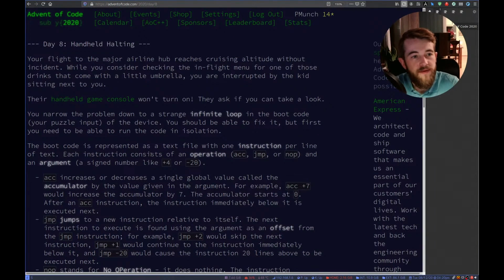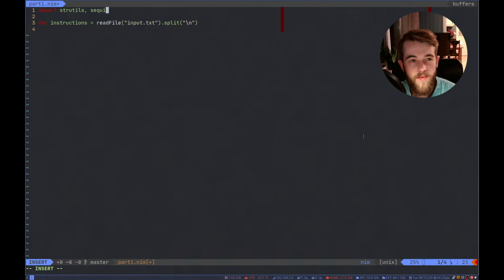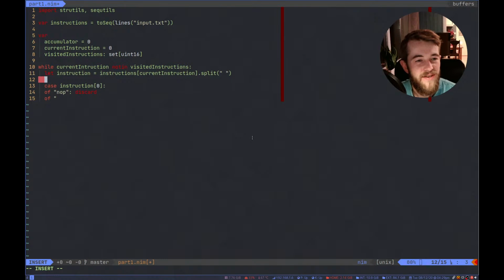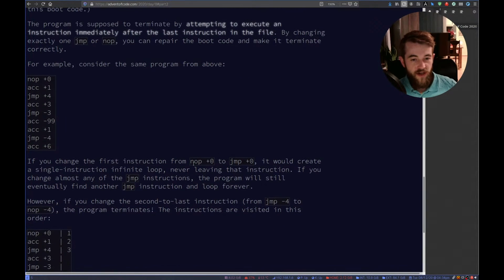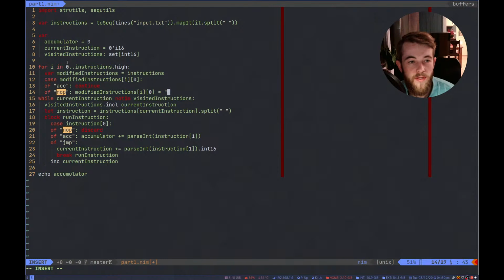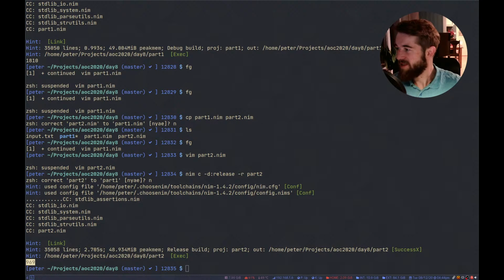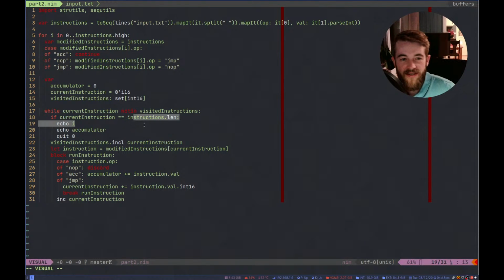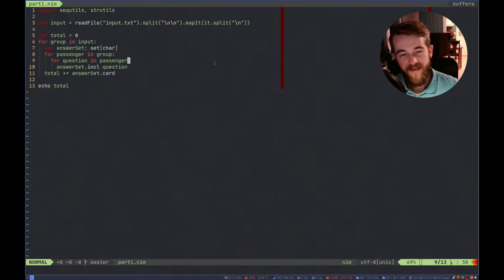PMunch solves AoC 2020 - day 8